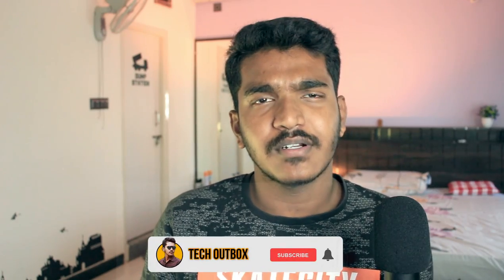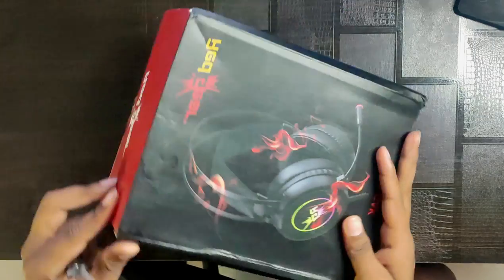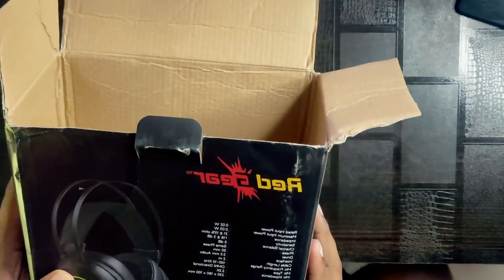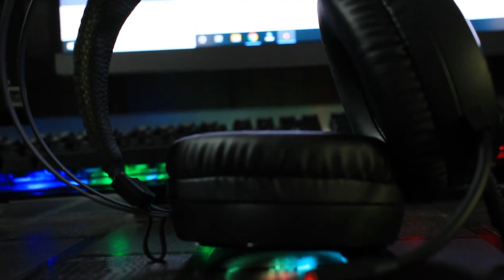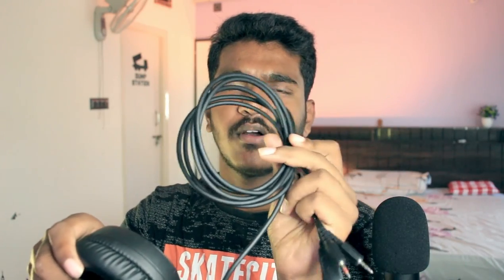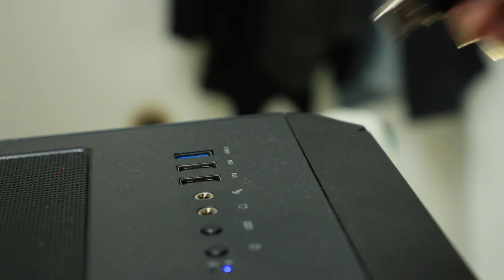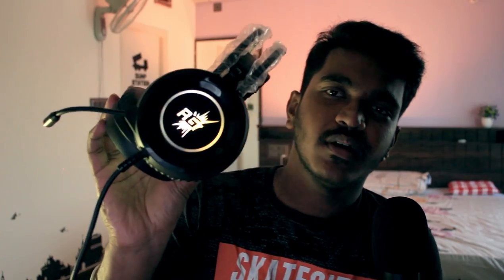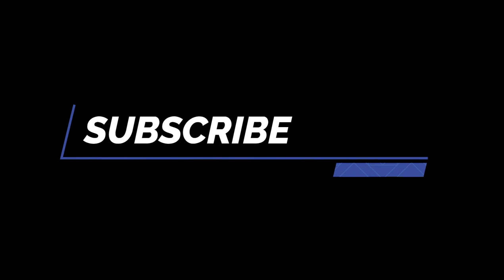GAMING HEADPHONE UNBOXING AND REVIEW IN KANNADA*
HI MY NAME IS TEJAS PRASANNA, I POST KANNADA VIDEOS ON TECH AND REVIEW  OF MOBILES LAPTOPS AND MUCH MORE SUBSCRIBE TO MY CHANNEL TO GET NOTIFICATIONS OF MY FUTURE UPLOADS ALL THE
SOCIAL MEDIA LINKS ARE GIVEN BELOW YOU CAN FOLLOW..: )

HOPE YOU GUYS LIKED THE VIDEO --THANK YOU : )

TECH OUTBOX KANNADA
TEJAS PRASANNA